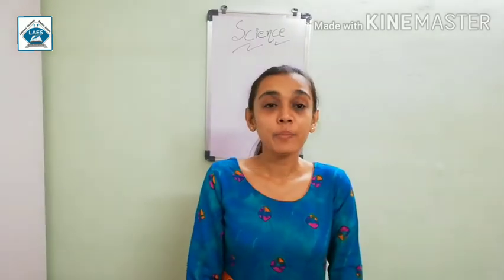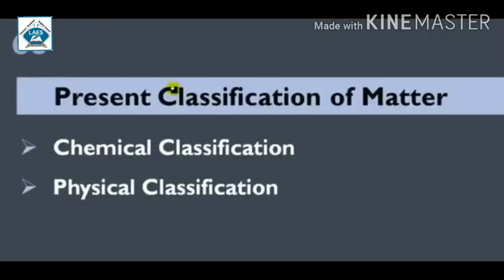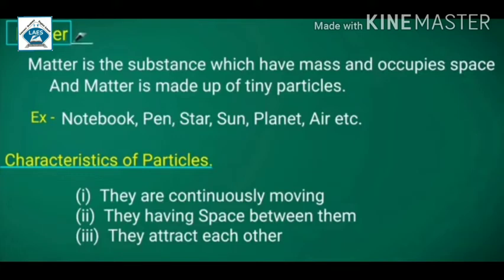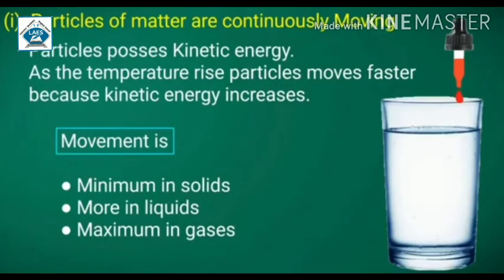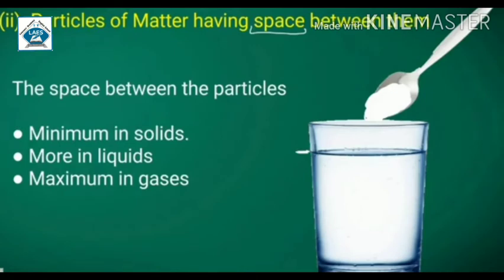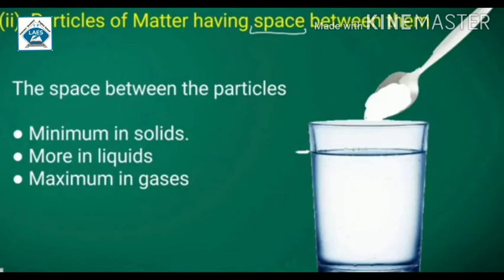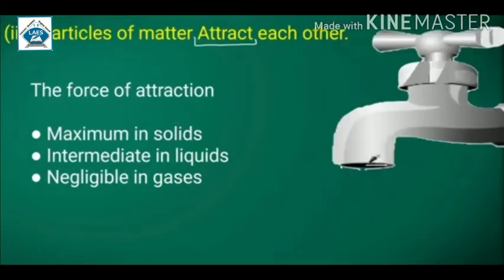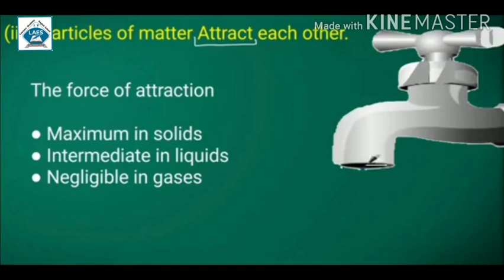Std 9th Science Ch-1 Matter in Our Surroundings Part-1